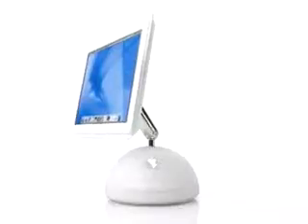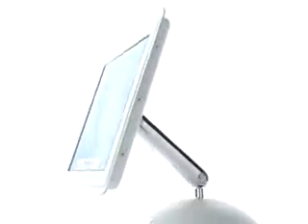iMac G4 introduction.mov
The iMac is a range of all-in-one Macintosh desktop computers designed and built by Apple Inc. It has been the primary part of Apple's consumer desktop offerings since its introduction in 1998, and has evolved through four distinct forms. In its original form, the iMac G3, the iMac was gum-drop or egg-shaped with a CRT monitor, mainly enclosed by colored, translucent plastic. The second major revision, the iMac G4, moved to a design of a hemispherical base containing all the main components and an LCD monitor on a freely moving arm attached to the top of the base. The iMac G5 and the Intel iMac placed all the components immediately behind the display, creating a slim unified design that tilts only up and down on a simple metal base. The current iMac shares the same form as the previous models, but is now thinner and uses anodized aluminum and black-bordered glass for its case.